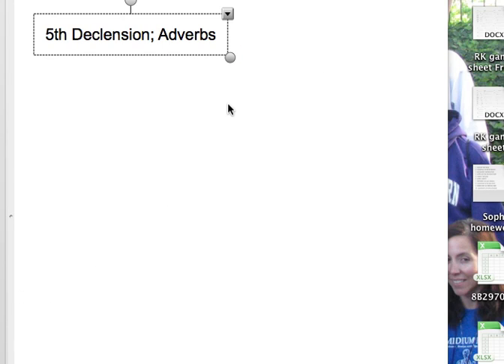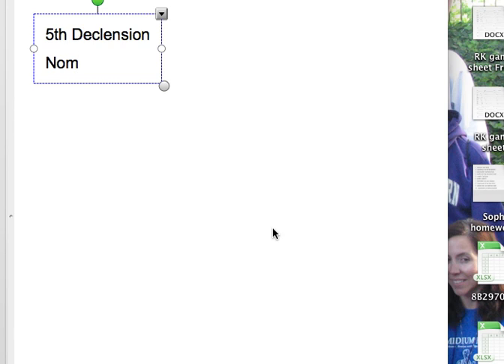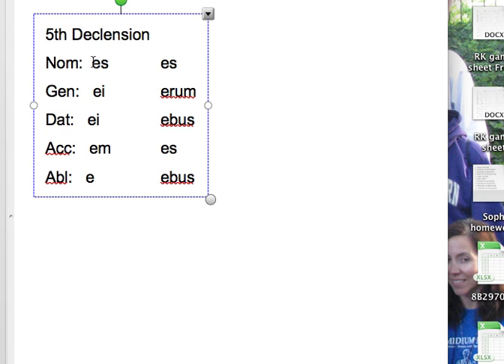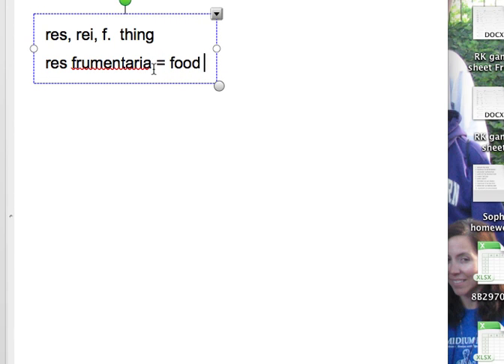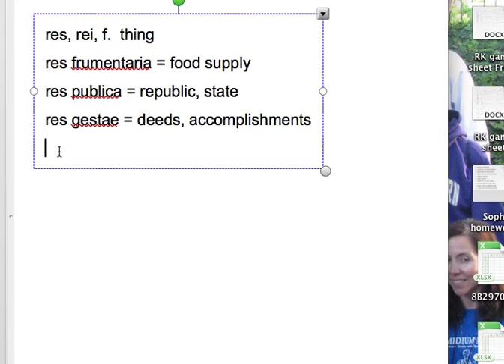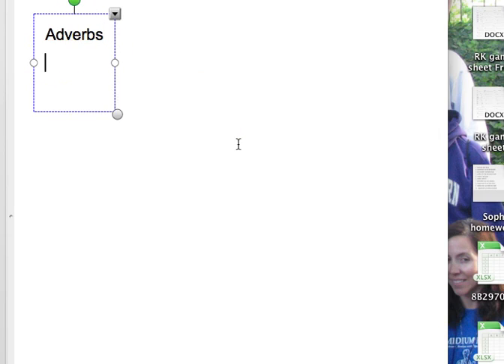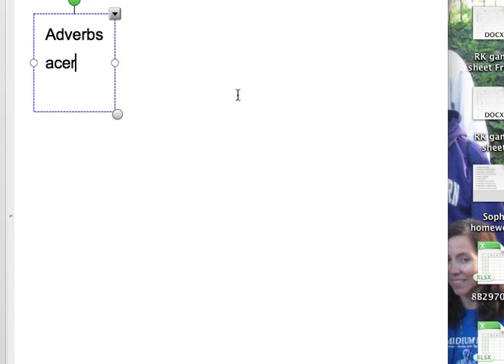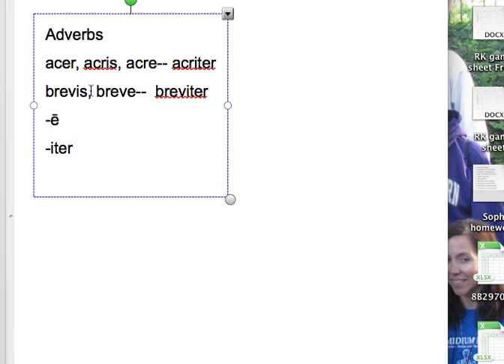L 31 Grammar